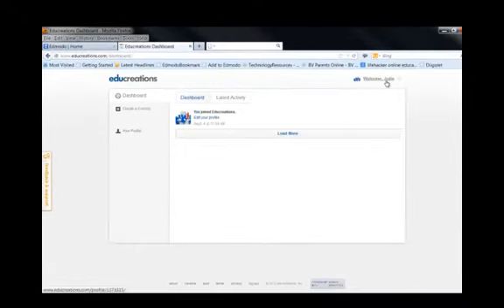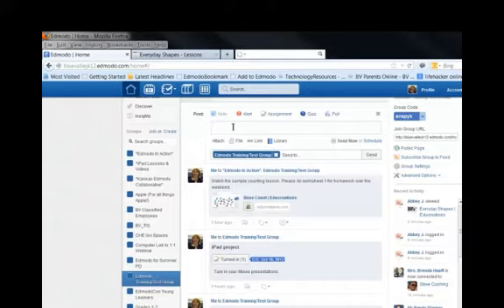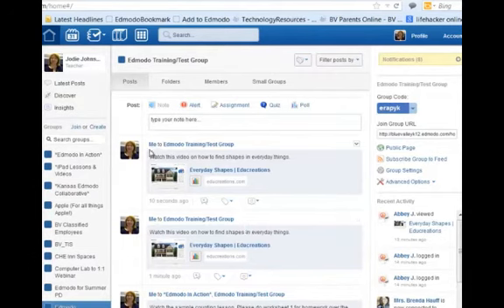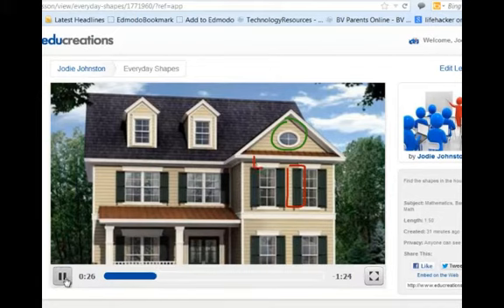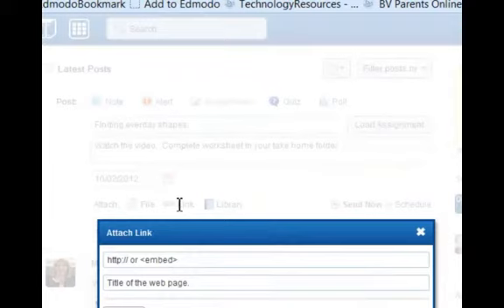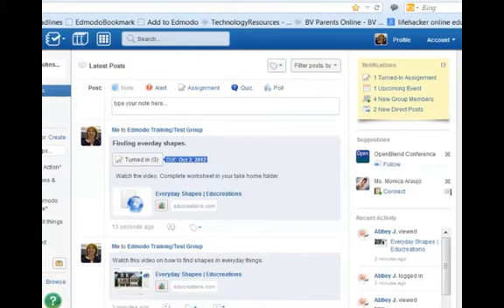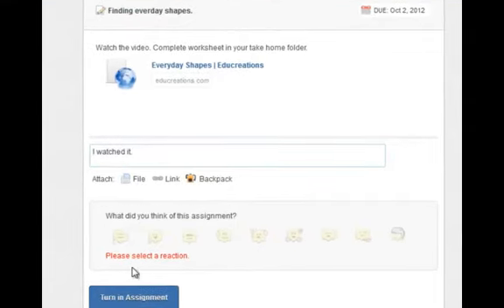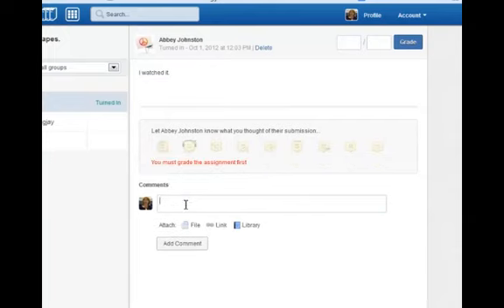Posting Educreations Lesson into Edmodo